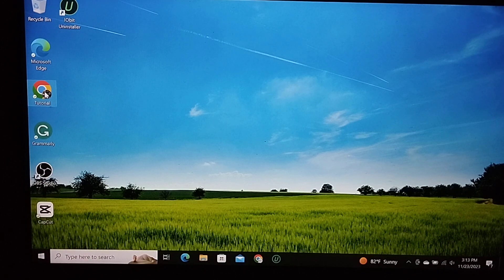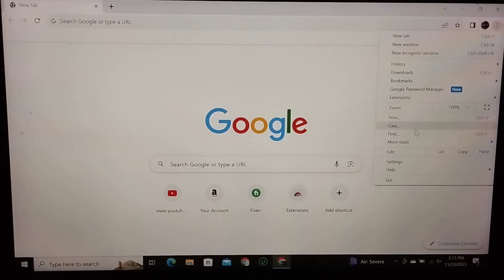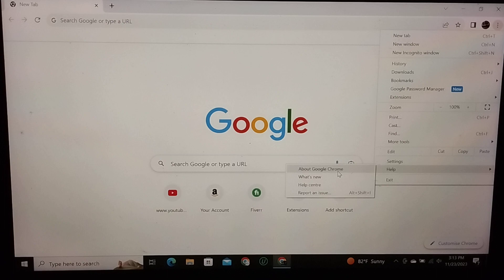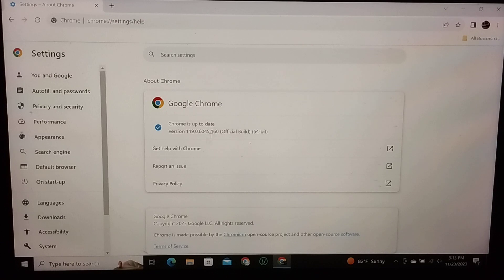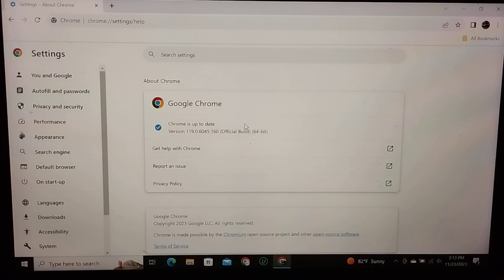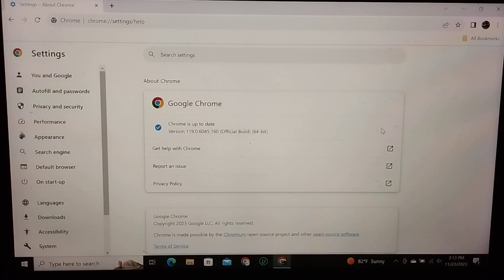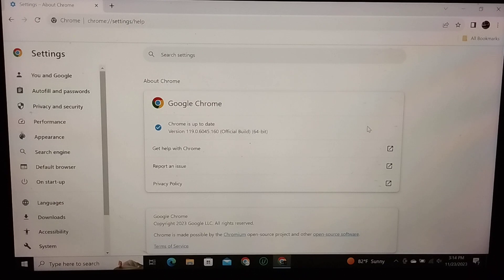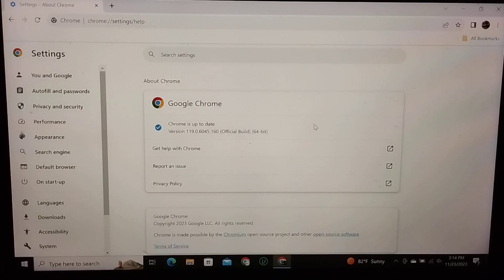How to Update Chrome on Windows 10